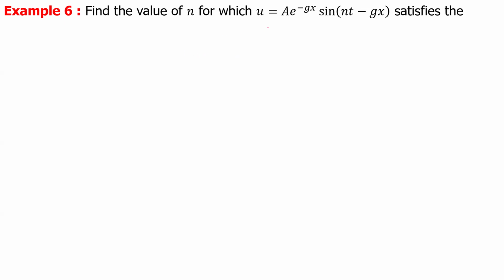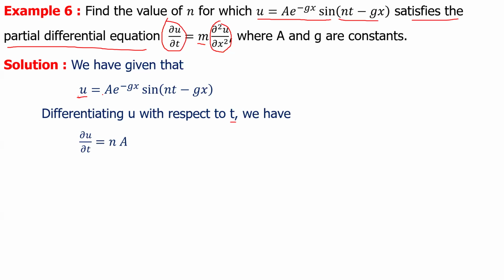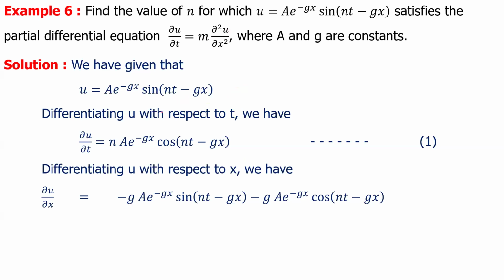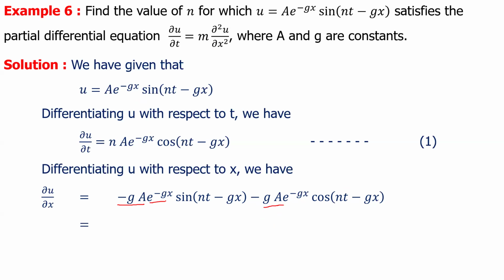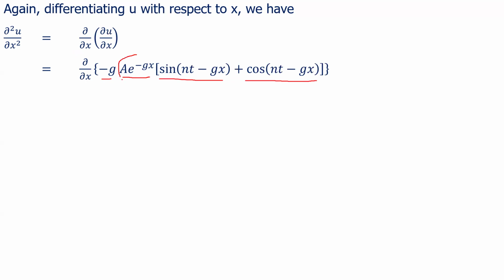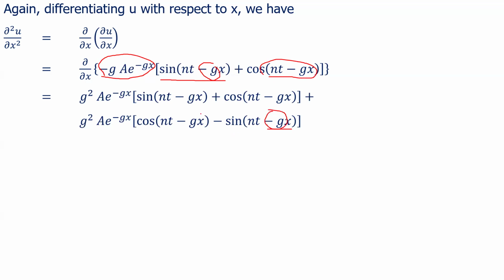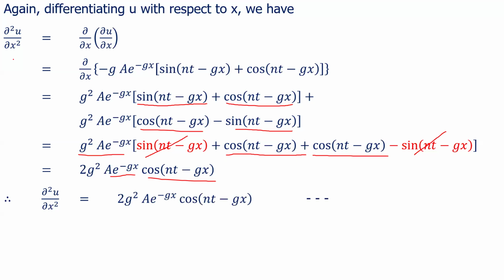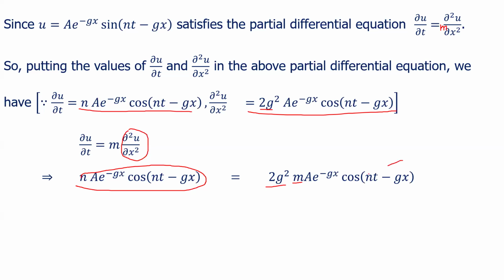06-Unit-II-SPPU-EM-I-Partial Differentiation-06 (Finding unknown)